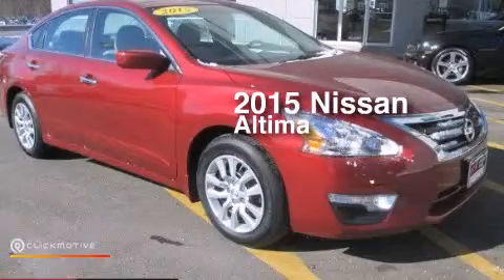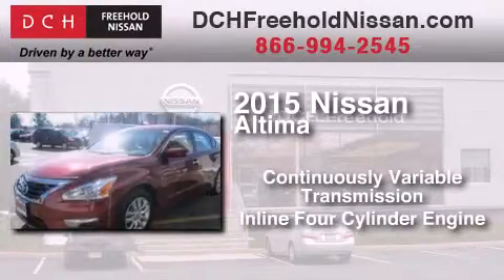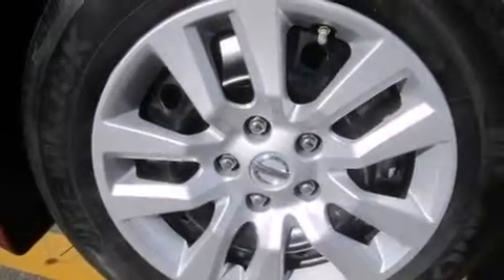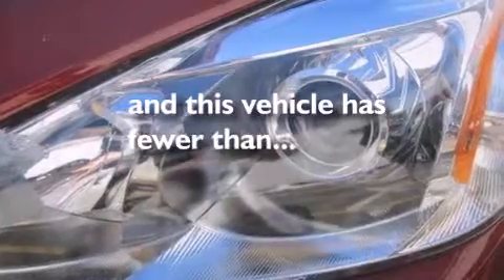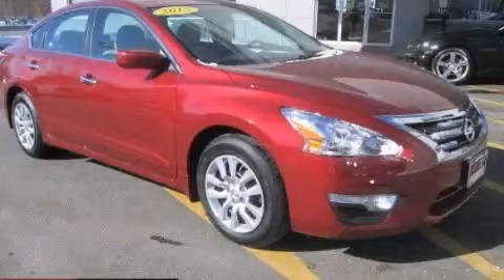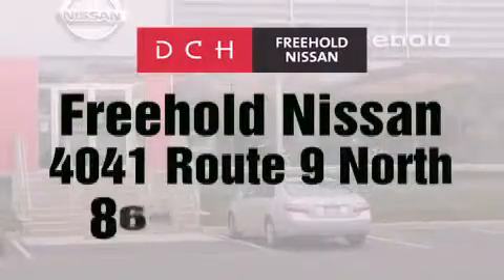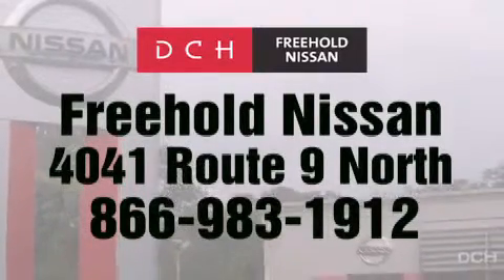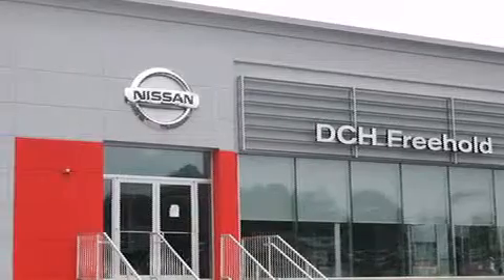2015 Nissan Altima Freehold NJ 07728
We've been honored to serve the Freehold NJ area , we promise that your experience at our dealership will exceed your expectations ! Year : 2015 Make : Nissan Model : Altima Engine : Regular Unleaded I-4 2.5 L/152 Trans . : Variable Exterior : Cayenne Red Miles : 3,369 Interior : Beige Stock : FNR8782 DCH-Freehold Nissan 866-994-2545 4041 US Route 9 North Freehold , NJ 07728